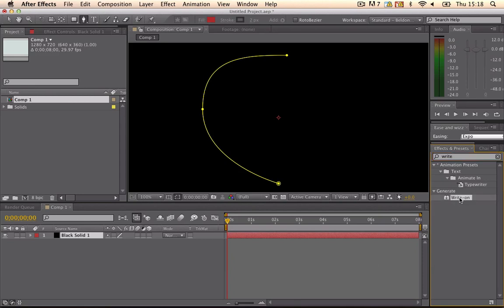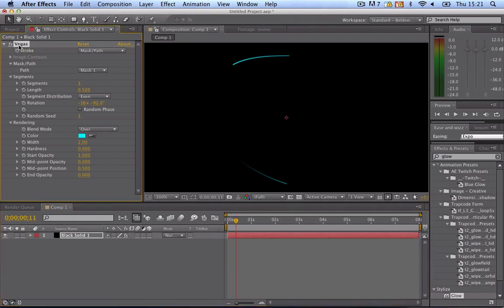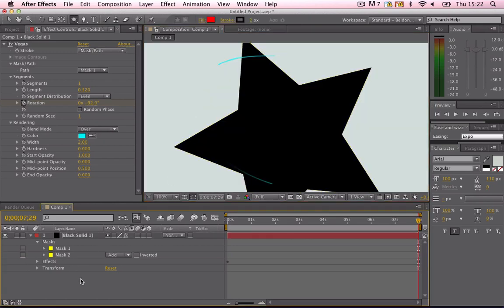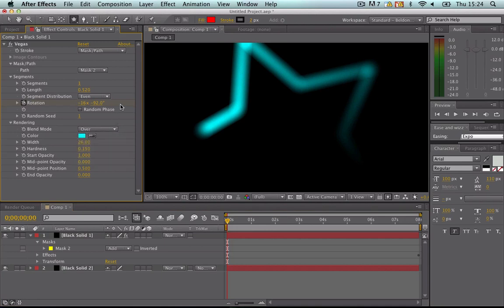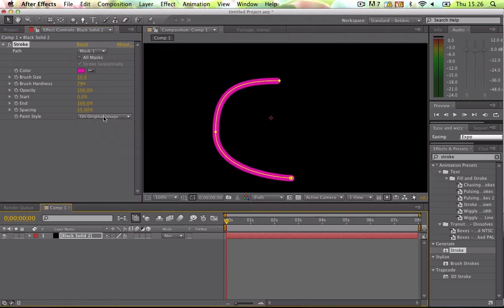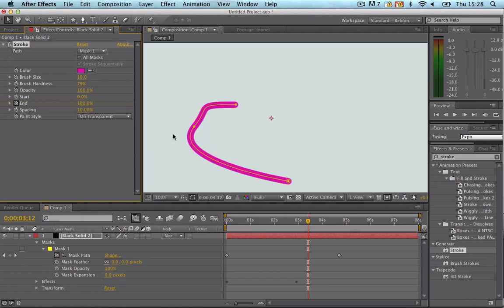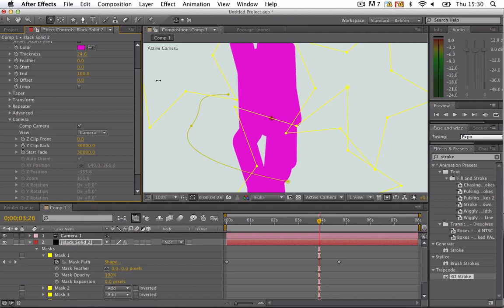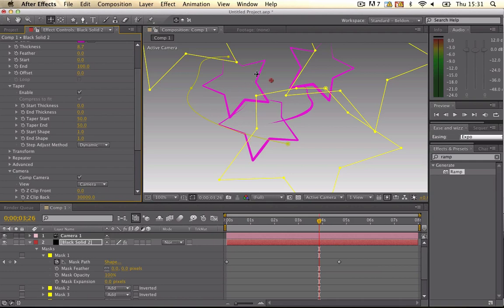How to use strokes in After Effects